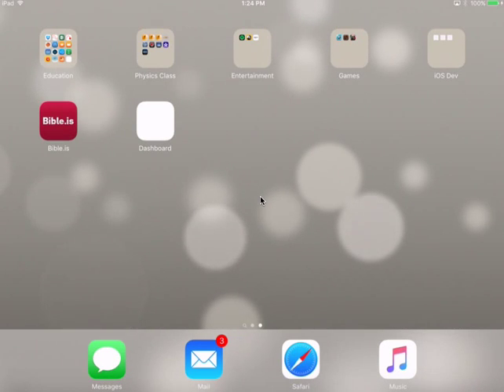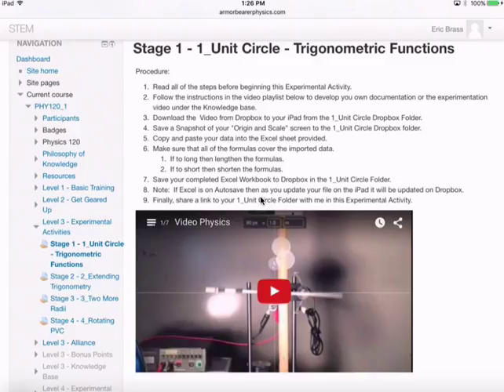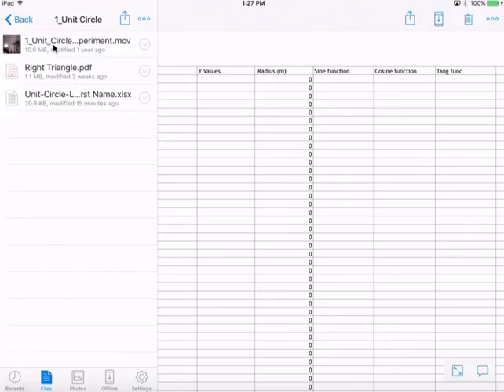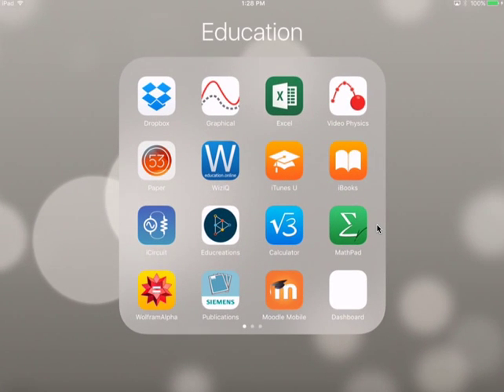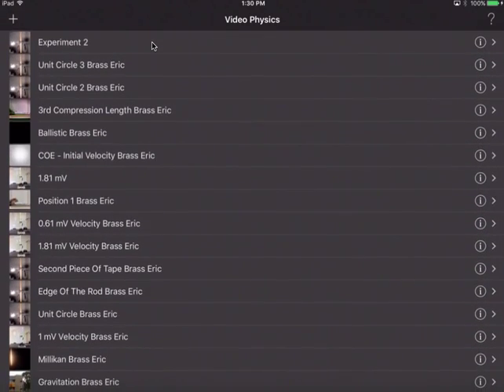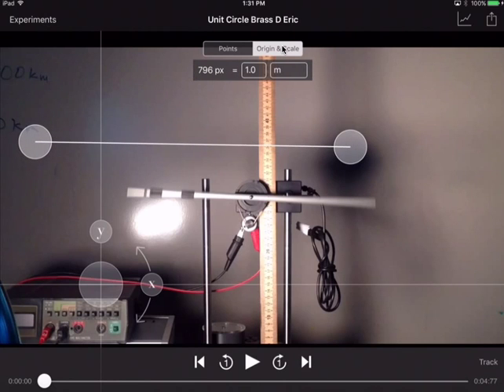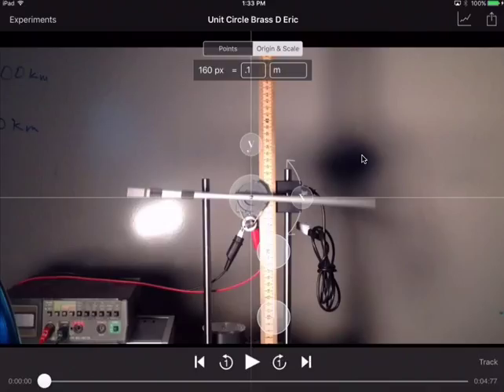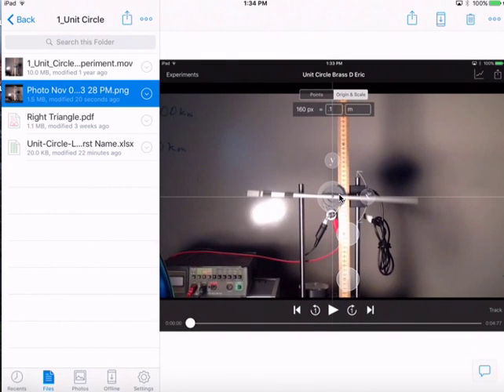Level 3 - Knowledge Base - 1_Unit Circle Part 1